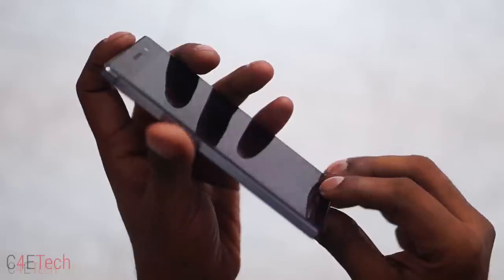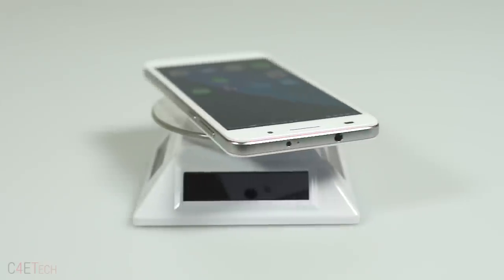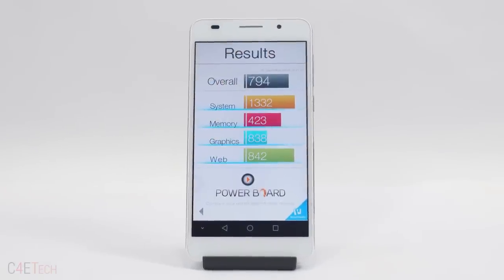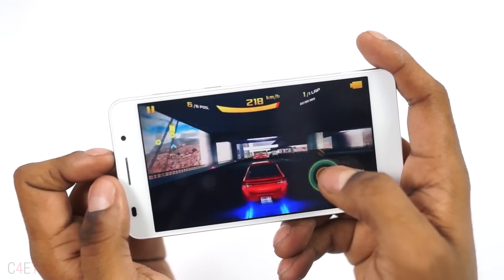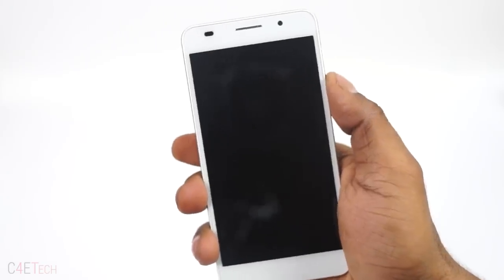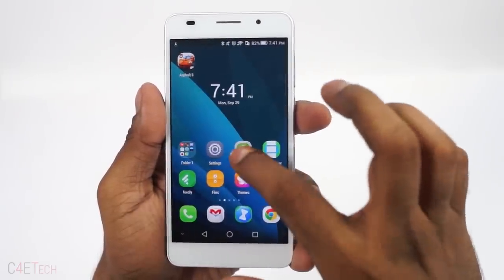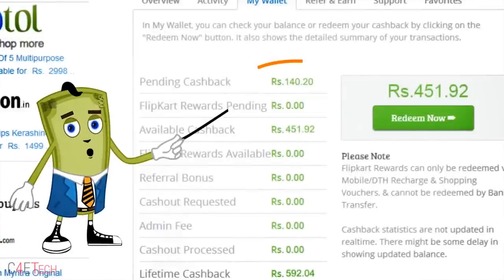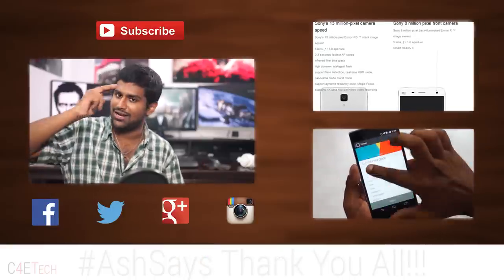Huawei Honor 6 Review (Octa Core | 5" Full HD | 3GB RAM)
My review of the Honor 6 from Huawei, link to order it can be found below...

The Huawei Honor 6 is powered by the HiSilicon Kirin 920 Chipset that houses 4 high powered Cortex A15 cores clocked at 1.7Ghz each, 4 low poered Cortex A7 cores clocked at 1.3Ghz each coupled with a Mali T628 MP4 GPU and 3GB RAM.

This Huawei Honor 6 has 16GB of internal storage with room for memory expansion upto 64GB via Micro SD

It features a 13MP rear camera capable of shooting 1080p videos & has a 5" Full HD IPS display with a 3100mAH battery...

If you are from India, you can order the Single Sim Honor 6 from Flipkart, before that you can sign up with GoPaisa...